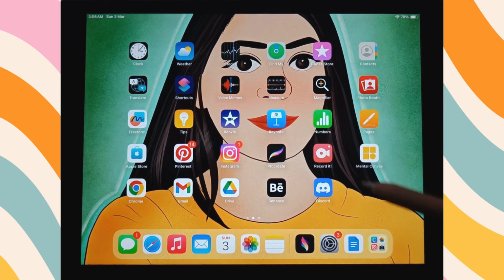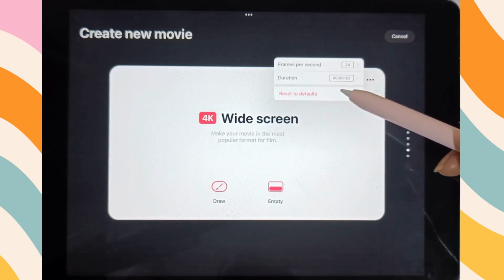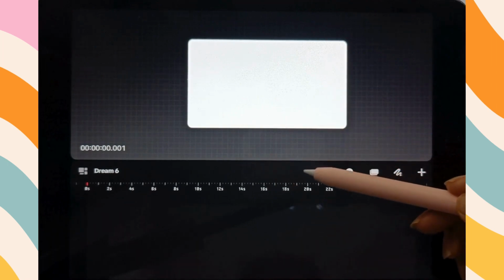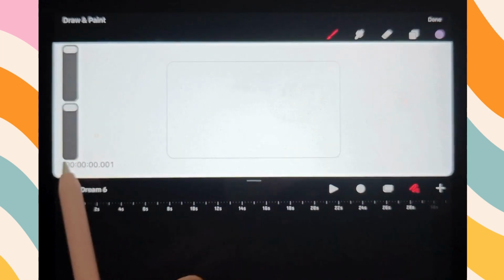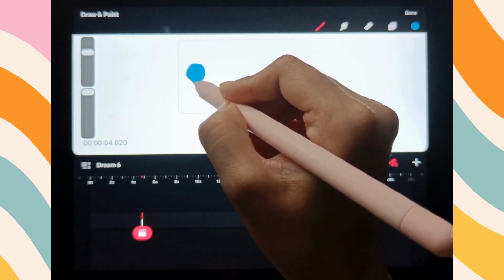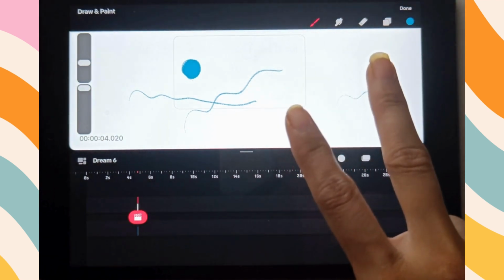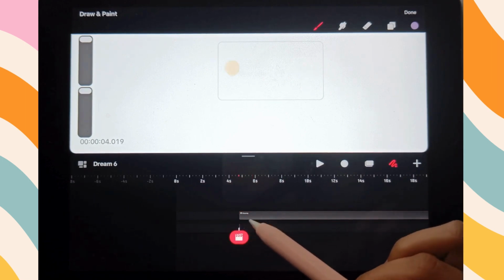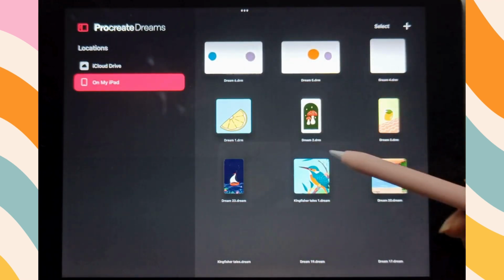Learn Procreate Dreams Interface (Beginner Friendly Animation course)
The app Procreate Dreams is here! And in this Procreate Dreams Interface tutorial I will walk you through the Interface of Procreate Dreams .

This easy walk through is all you need to get started with animation in Procreate Dreams. You'll be able to understand the features and templates the software has which will help to create a animations on your ipad in no time!

In this tutorial, you'll learn the basic features and of procreate Dreams, interface tour and basic idea of the software.

In this course, you'll embark on a creative journey to master the art of animation using Procreate Dreams. Whether you're a complete beginner or have some experience in digital art, this course is designed to provide you with the essential skills and knowledge to bring your imaginative ideas to life.

👉PROCREATE DREAMS DEEP DIVE

In this course, we're not just scratching the surface – we're diving deep into the Procreate Dreams universe as we:

✨Navigate the app's interface
✨Get familiar with tools
✨Master gestures

Explore the three essential animation techniques: handcrafted frame-by-frame animation, precise keyframing, and expressive Performing

You'll embark on a series of follow-along animation projects that will have you creating diverse movements like looking, blinking, twirling, falling , swaying, spinning, and more. You'll learn how to:

Animate subjects like balloons, leaves, trees, birds, and more

👉Create animations with audio
👉Bring your past Procreate artwork to life with movement

Master essential animation tools like keyframes, anchor points, onion skins, timing, and easing

✨Interface & Gestures - I'll guide you through a tour of the Procreate Dreams interface so you can zip around, utilizing all the features and tools Procreate Dreams has to offer!

✨Animation Essentials - Master the three essential animation techniques: frame-by-frame animation, keyframing, and the innovative Performing feature.

✨Advanced Techniques - Animate with live filters for effects like opacity, blur, and color changes. Using clipping masks and blend modes in your animations.

👉PROCREATE DREAMS RESOURCE PACK

You'll receive my Procreate Dreams Resource Pack, complete with ready-to-animate .dreams files, a Procreate file for easy import into Dreams, and a video file to enhance with exciting animations. There's even a fully animated example piece for you to explore, giving you insight into my animation process.